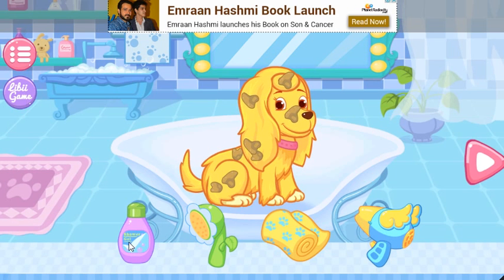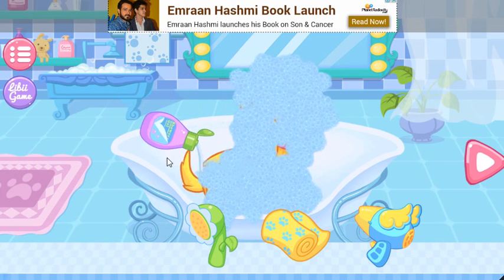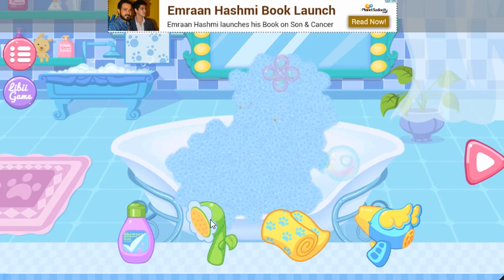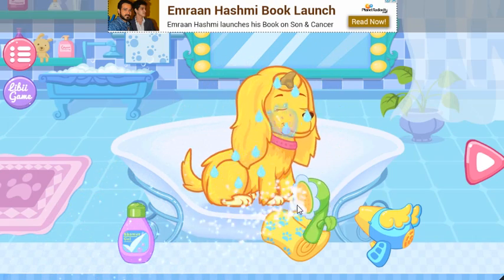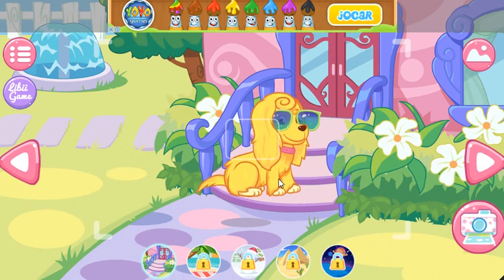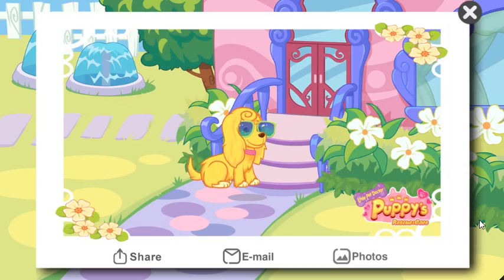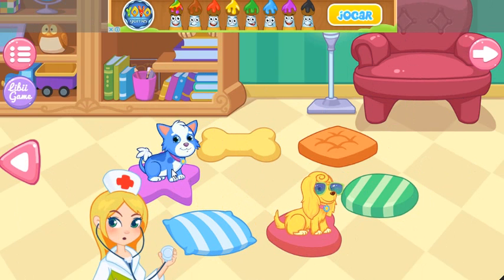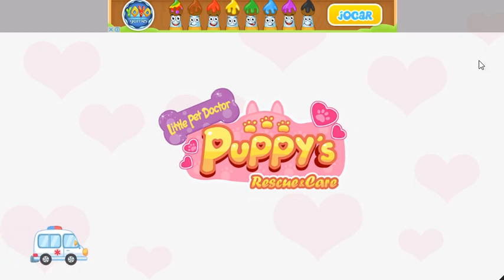Animal Care: Baby Dog - App Android - Cartoon Games for Kids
-© Game Source -

Canal Juegos de Niños y Niñas